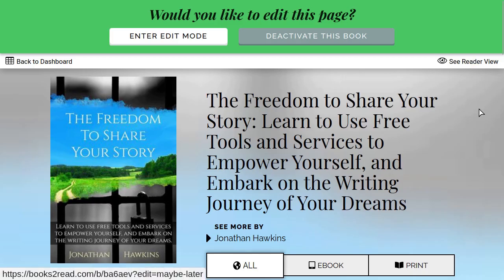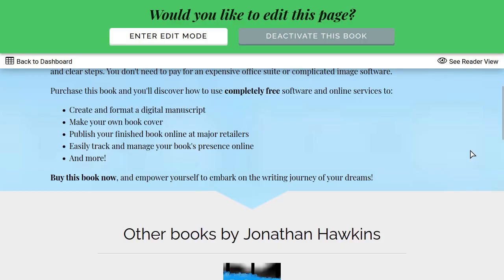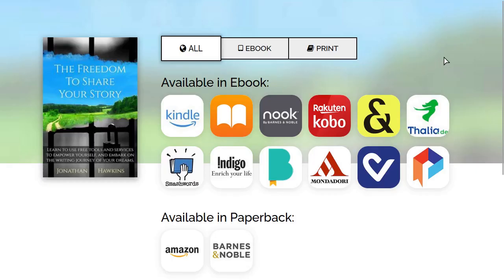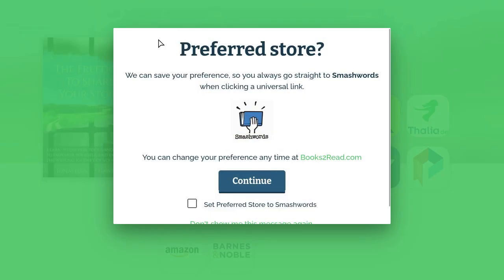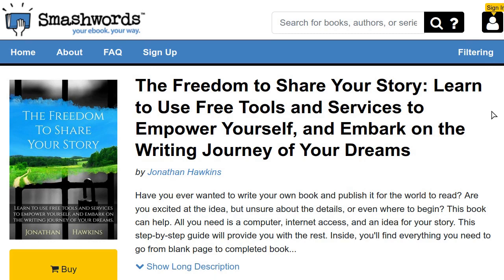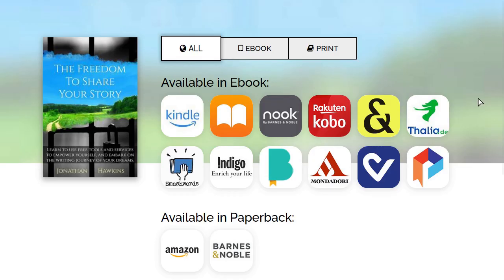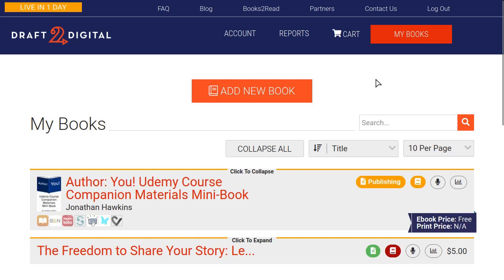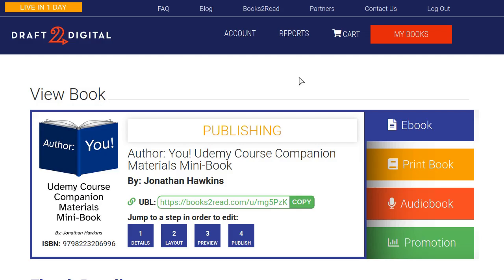Your free Books2Read Book Tab page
This video showcases the free webpage that Draft2Digital and Books2Read provides authors for their published books.